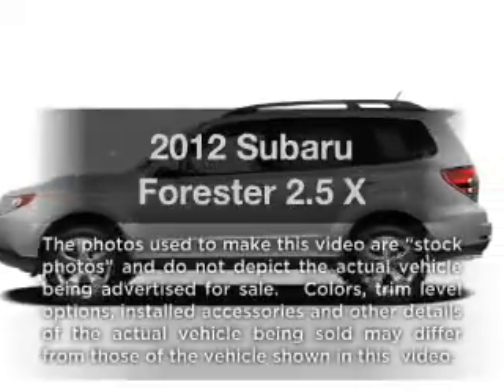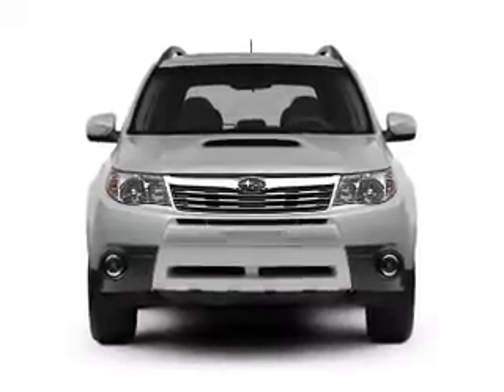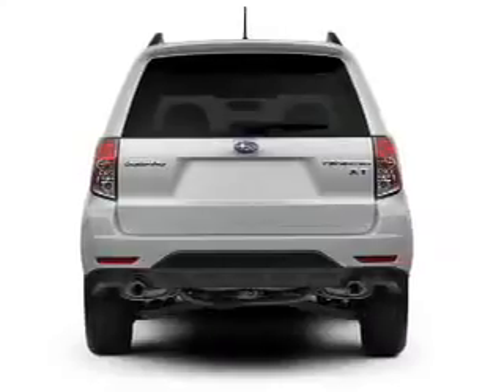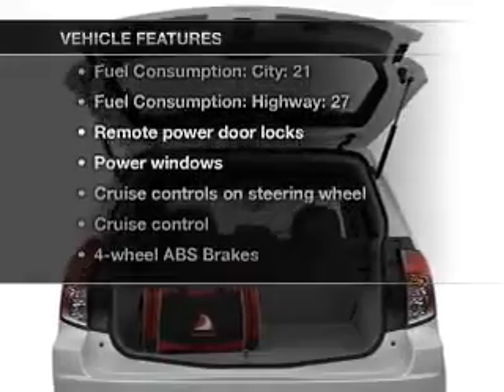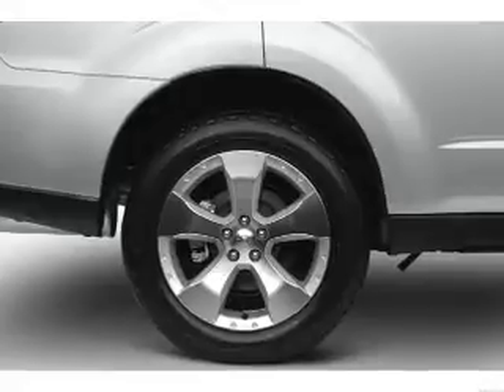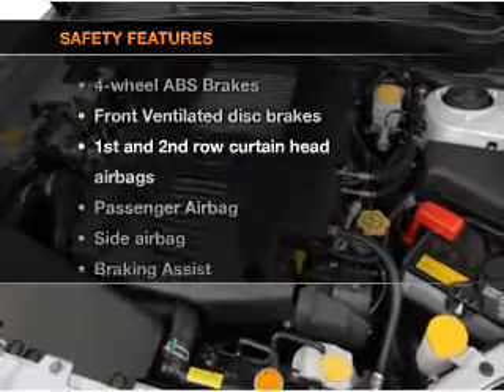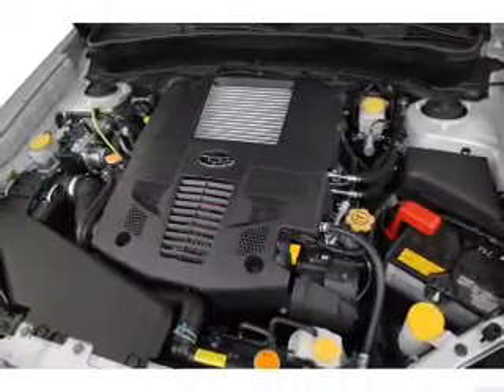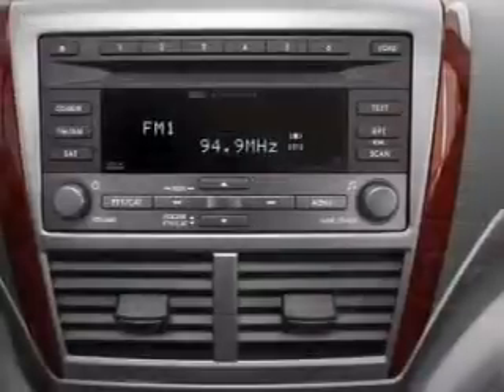2012 Subaru Forester - Lakeland FL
Year: 2012
Make: Subaru
Model: Forester
Trim: 2.5 X
Engine: 2.5 liter H4 16 valve
Transmission: 4-Speed Automatic
Color: Red
Mileage: 9
Address:
5210 S. Florida Ave.